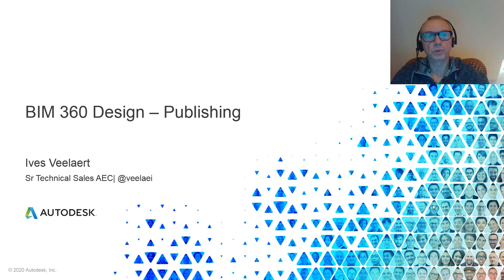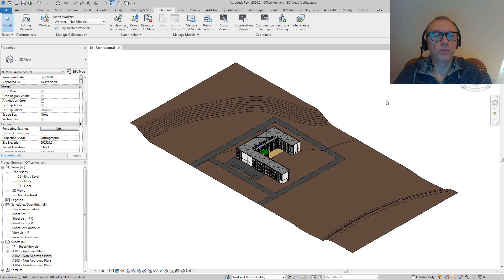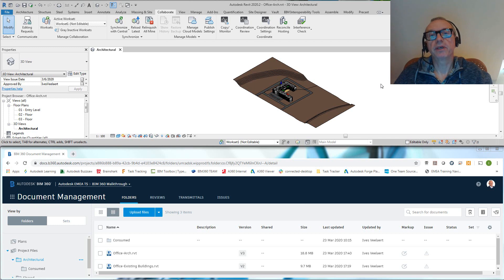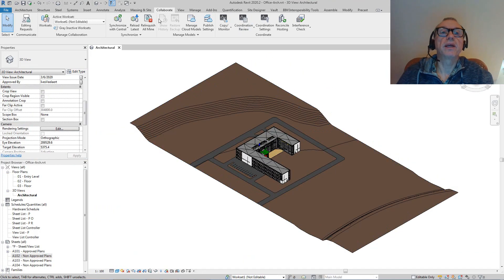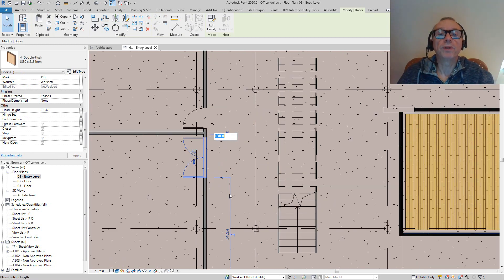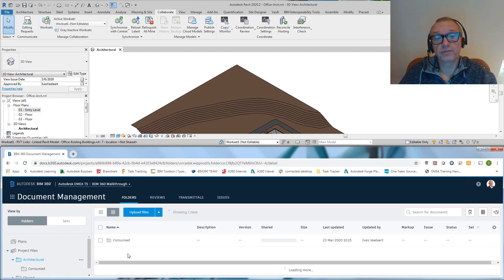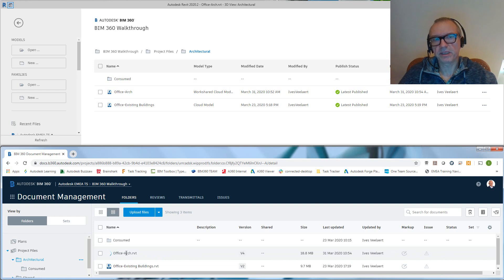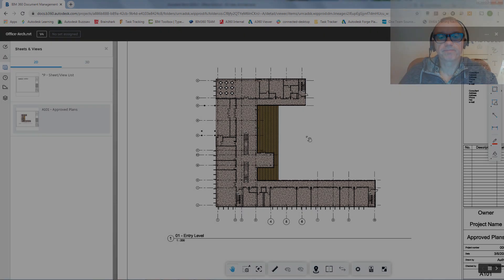Publishing Settings from Revit for BIM 360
This video covers how to control what is and isn't shared with other users from your Revit file up to BIM 360, either BIM 360 Docs or BIM 360 Design. This explains how to limit which 3D views and/or 2D sheets are shared with the cloud.